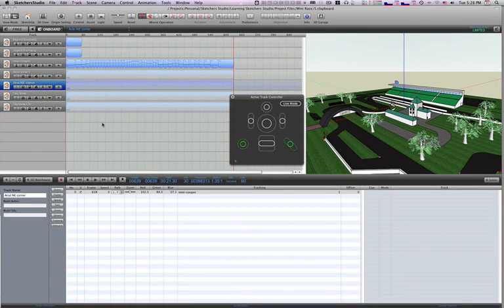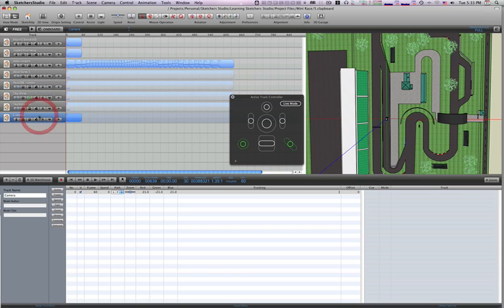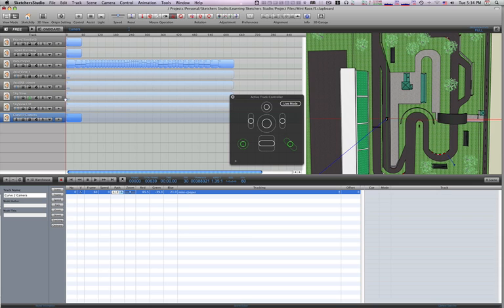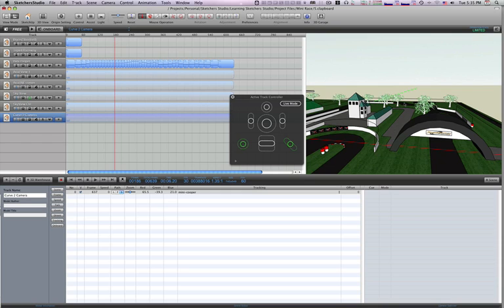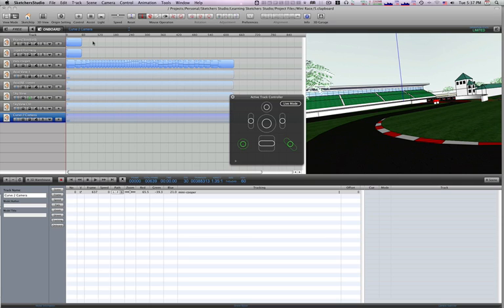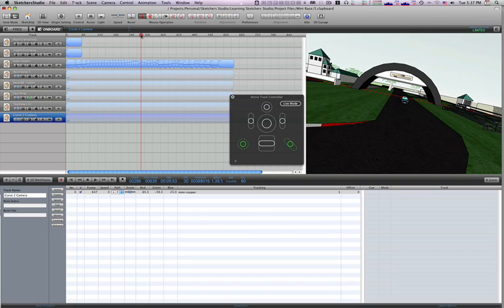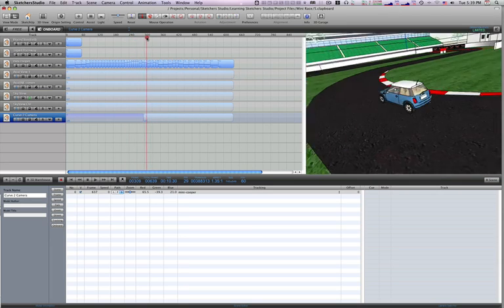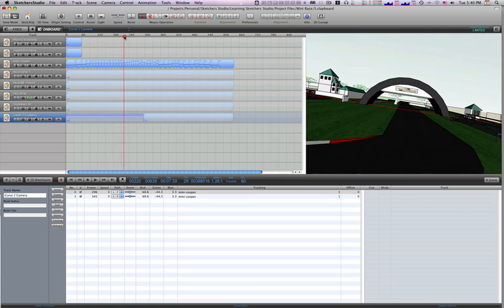16 One camera track with multiple Split Adjustments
for more about Sketchers Studio